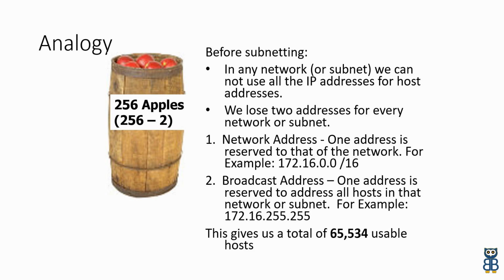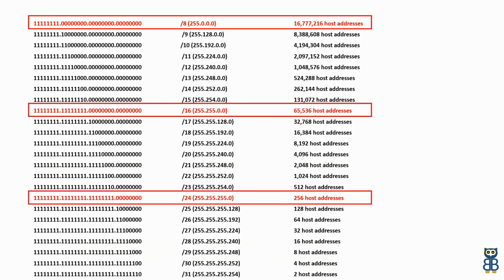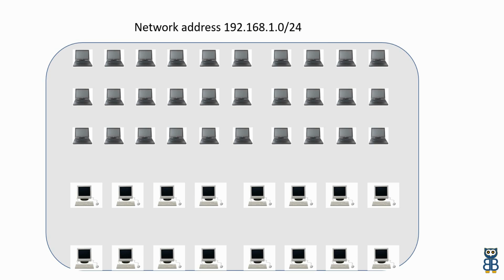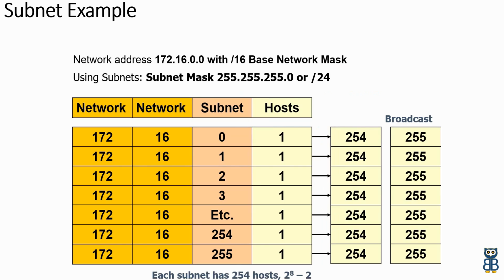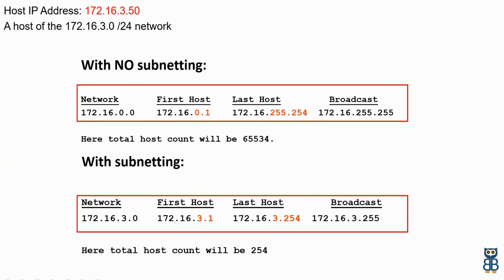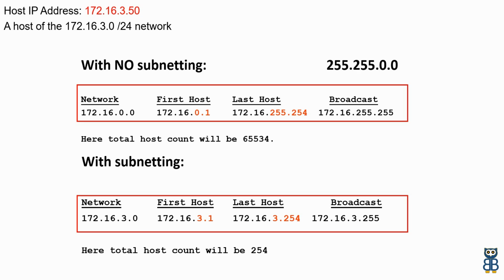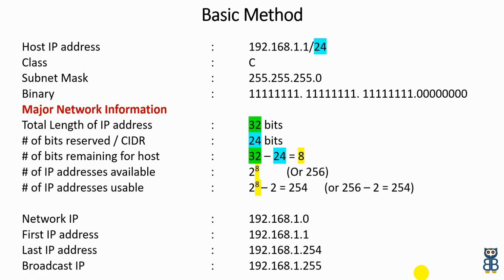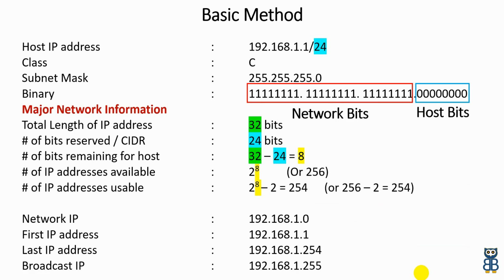What is subnetting in networking || IP Addressing Part 3